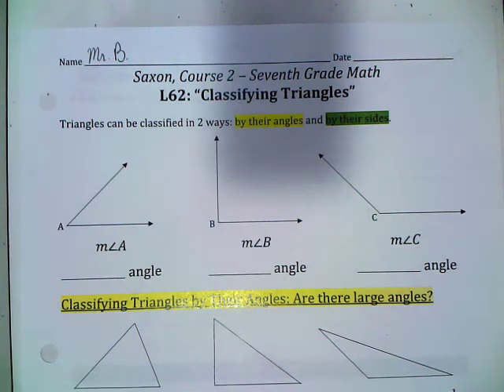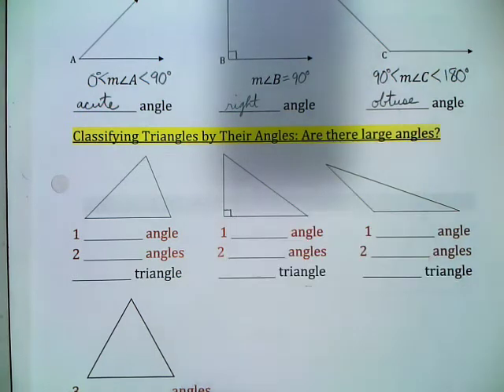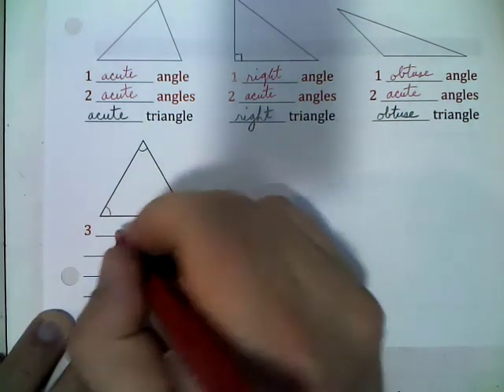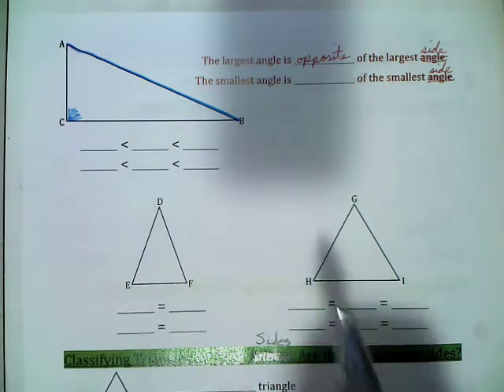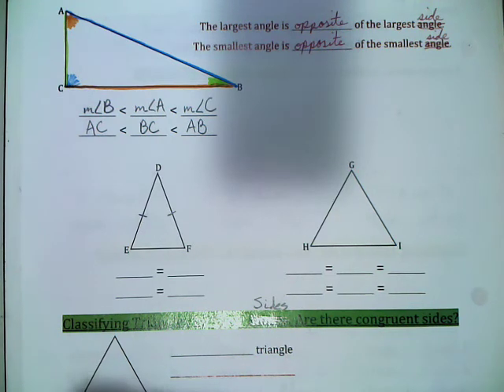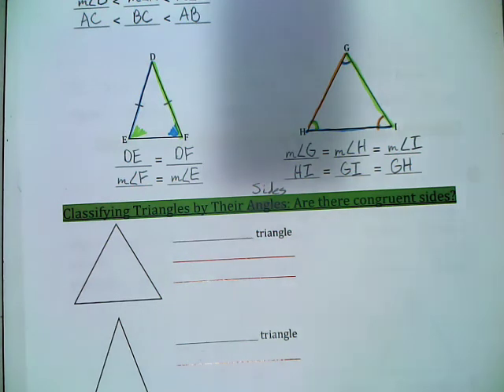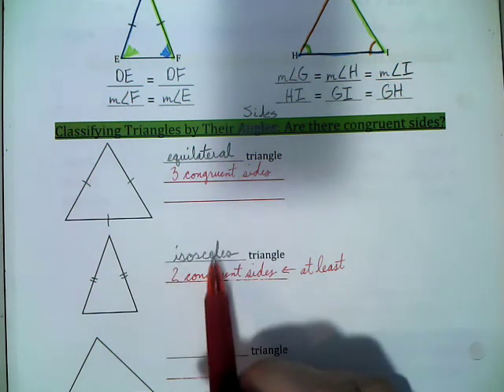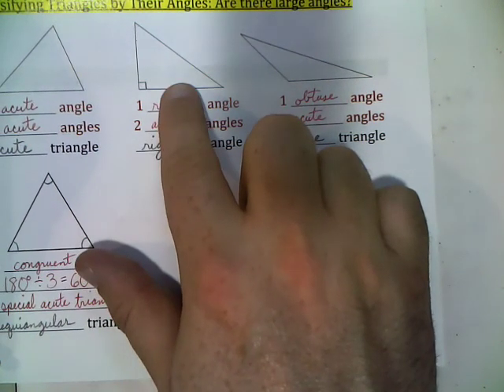7M L62 "Classifying Triangles"